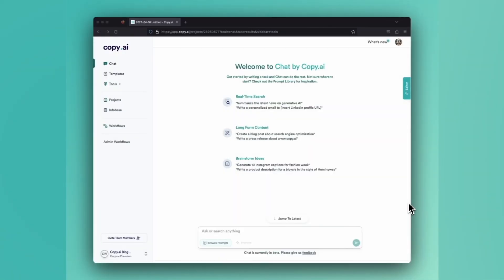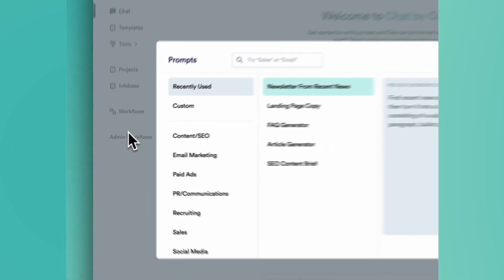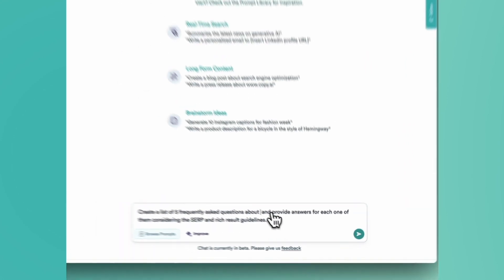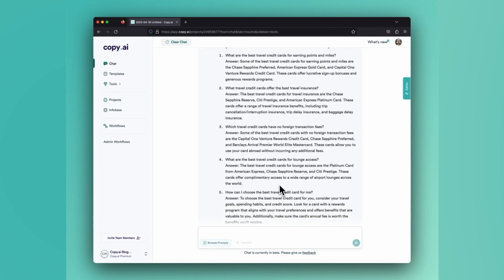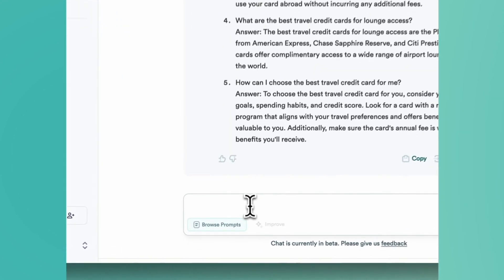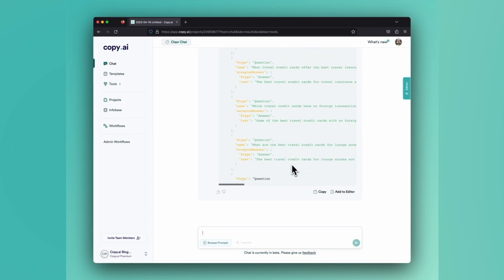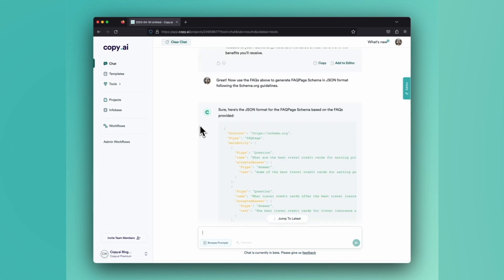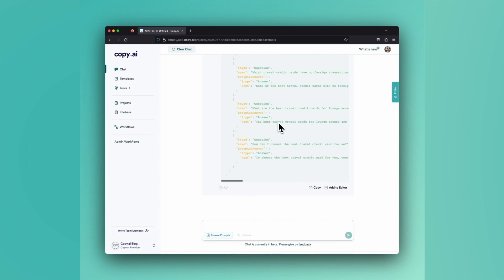How to Generate An FAQ Section for Your Blog using Copy.ai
In this video, we're going to show you how to generate an FAQ section for your blog using Copy.ai.

FAQ sections are a great way to provide valuable information to your visitors, and they can help you build a strong reputation as a blog expert. This video will show you how to create a FAQ section for your blog using Copy.ai, and we promise you won't be disappointed!

Chapters
0:00 - Introduction
0:25 Using Copy.ai's FAQ Generator Prompt
0:59 - Results from FAQ Generator prompt
1:43 - How to use Chat to create your FAQ page schema